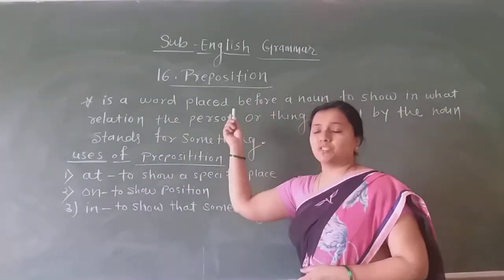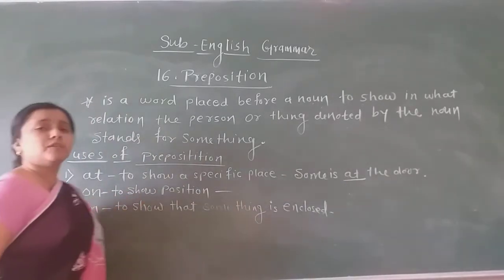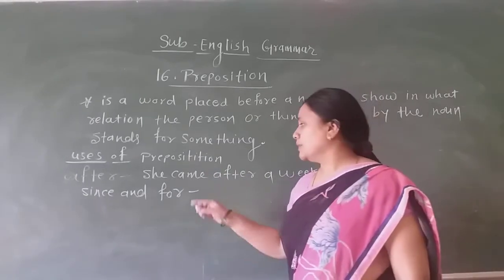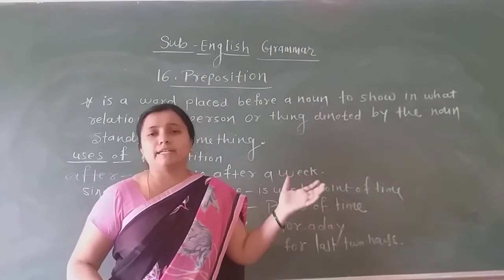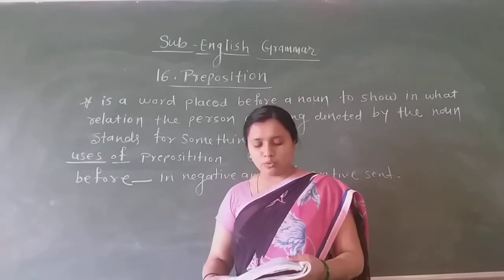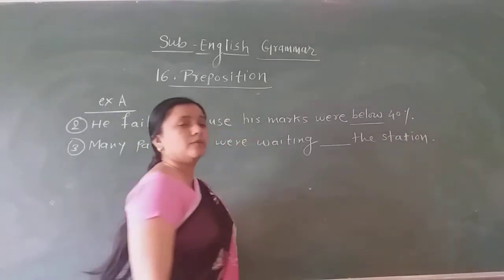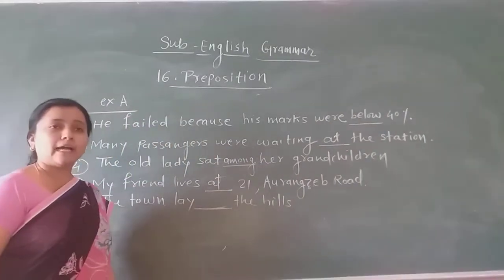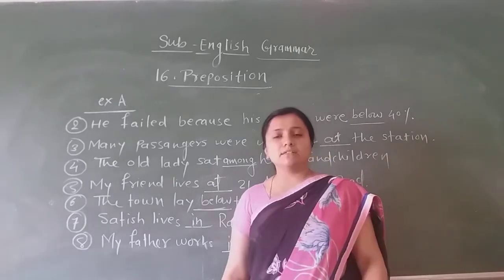SS06EG16 27 FEB 2021